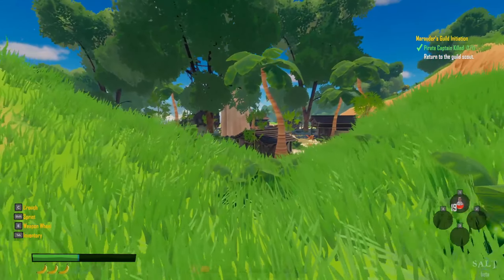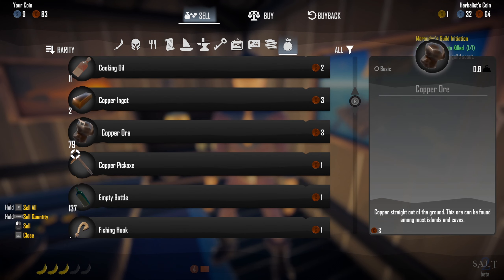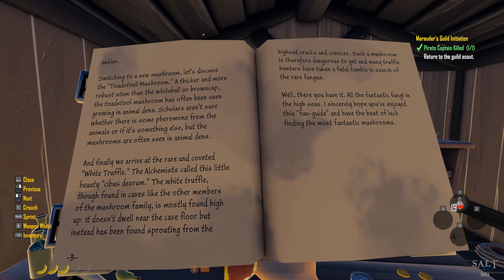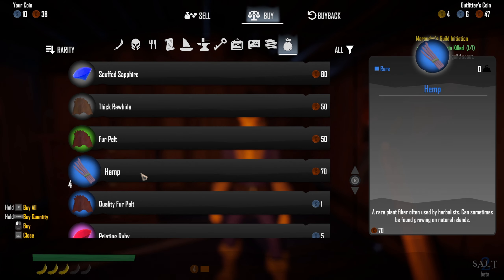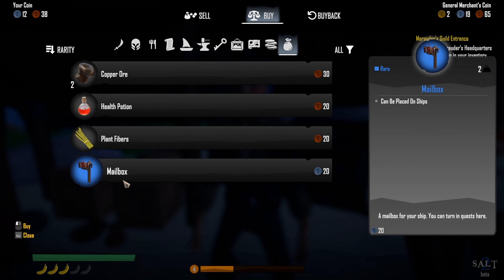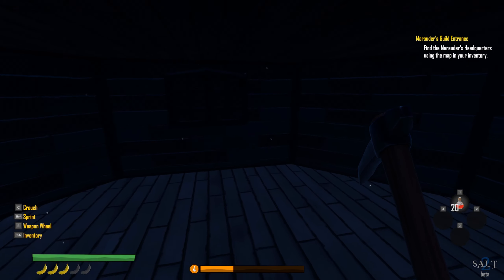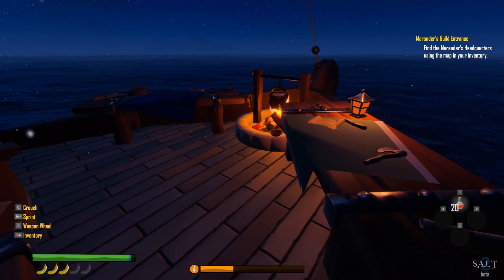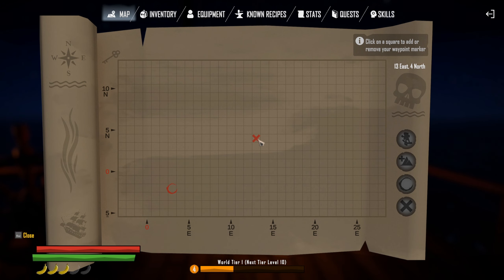Let's Play Salt 2 s01 e06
Now that we've joined the Marauder's Guild, let's see if we can make our way to the headquarters and start questing for them.

Steam Description:
Salt 2 is an open world pirate game focused on exploration, survival, and crafting. Set sail across an infinite procedural world with just you and your ship. Explore islands filled with quests, caves, towns, pirates, and secrets. Level up skills, craft, hunt, fish, loot, and decorate your ship.

My thanks goes out to the developer for granting my request for a press key.